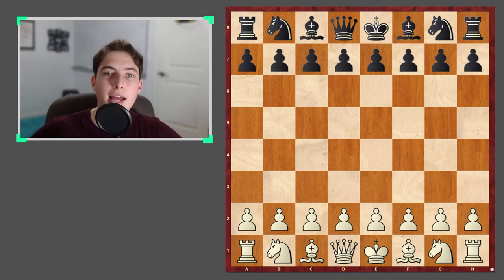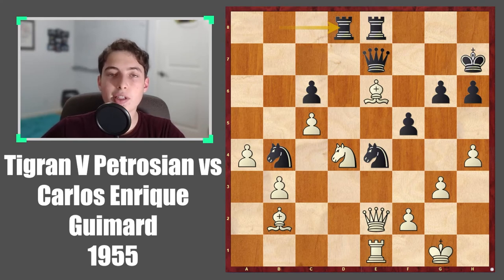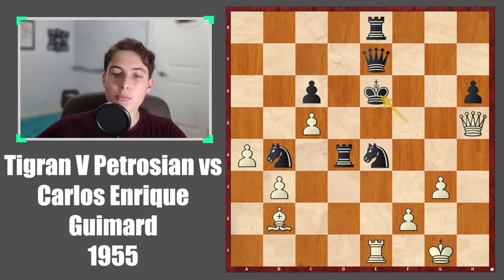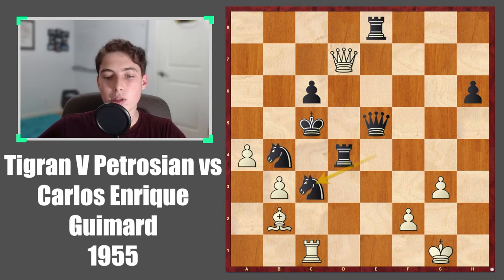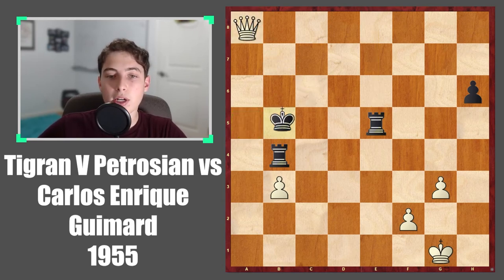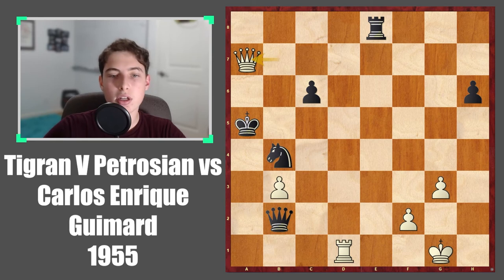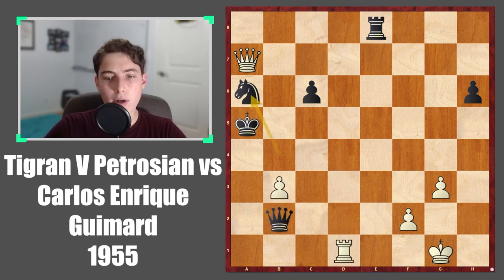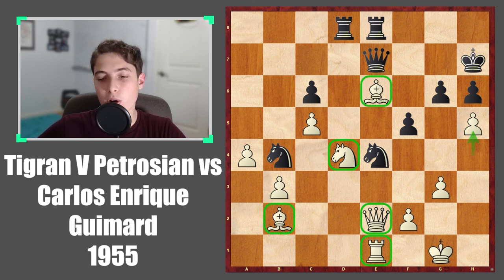17 MOVE ATTACK (Petrosian vs Guimard 1955)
Even top chess players can struggle to find 10 move combinations. This fact makes Petrosian's 17 move-winning tactical chess combination one to remember. Tigran Petrosian is not remembered for his tactical brilliancy, but rather Petrosians incredible positional play. However, being the world champion Petrosian was he did indeed have a few tactical tricks up his sleeve. This is game between Tigran V Petrosian and Carlos Enrique Guimard shows one of those tricks.

Chapters:
0:00 Introduction
0:17 Game starts
0:42 First Move of Attack
7:53 Last Move of Attack